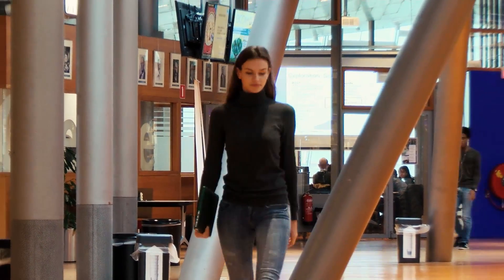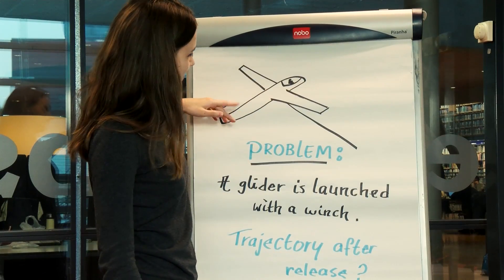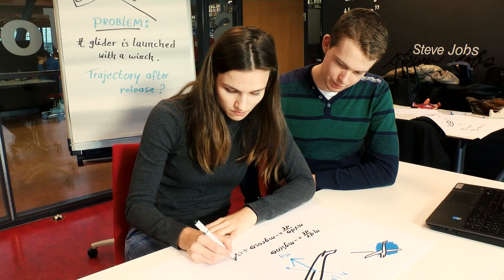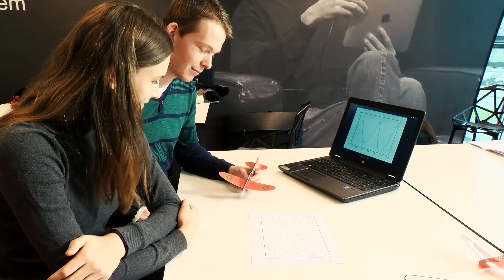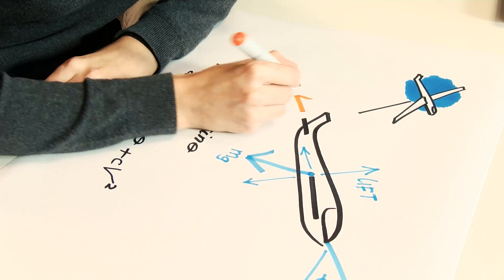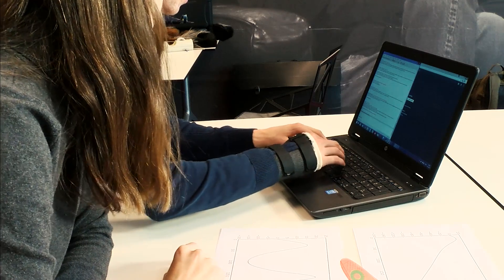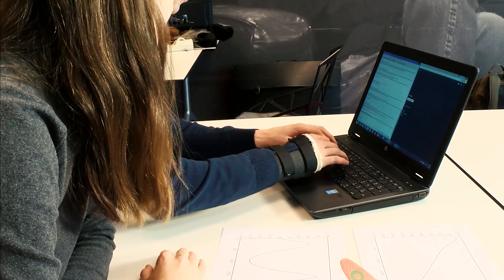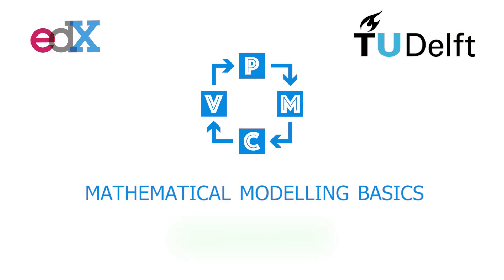Mathematical Modeling Basics | DelftX on edX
Apply mathematics to solve real-life problems. Make a mathematical model that describes, solves and validates your problem.

How do populations grow? How do viruses spread? What is the trajectory of a glider? Many real-life problems can be described and solved by mathematical models. In this course you will work in a project on your own real-life problem. You will learn to analyse a problem, formulate it as a mathematical model (containing ordinary differential equations), solve the equations in the model and validate your results. You will learn how to implement Euler’s method in a Python programme. If needed you can refine or improve your model, based on your first results. Finally, you will learn how to write about your findings in a scientific way.

This course is aimed at Bachelor students from Mathematics, Engineering and Science disciplines.

The course is for anyone who would to use mathematical modelling for solving real world problems. It suits business owners, researchers, students...